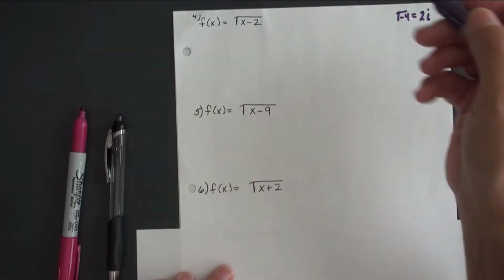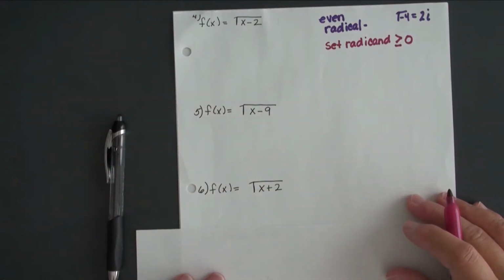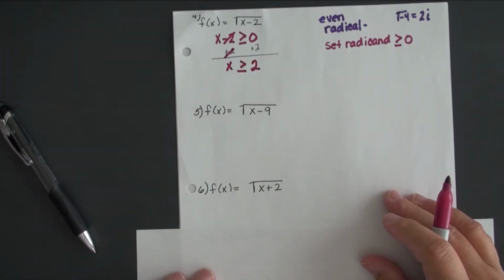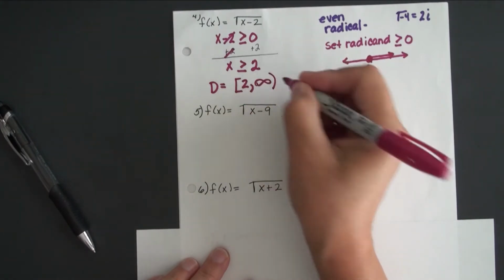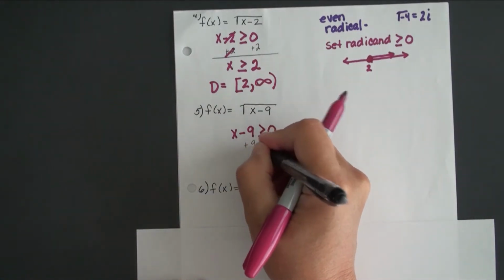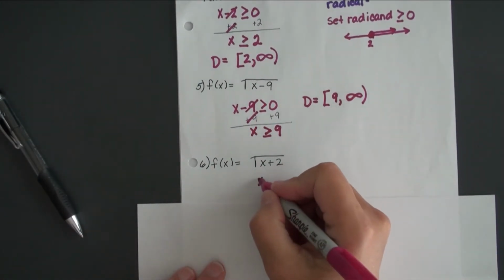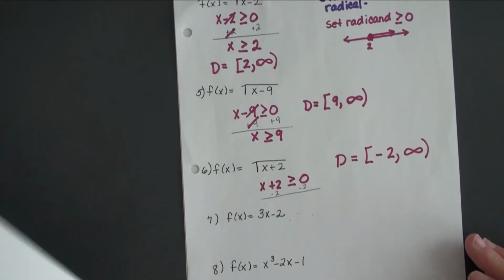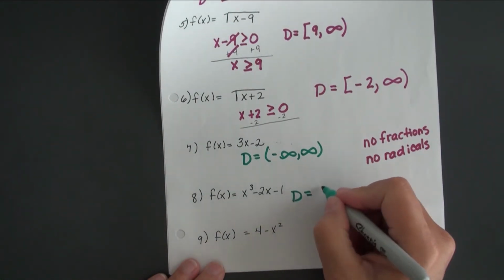Math 1483 Section 1.1 Functions & Models - Lesson 6